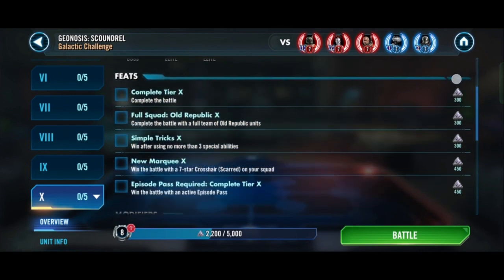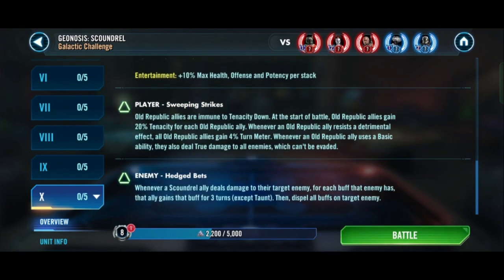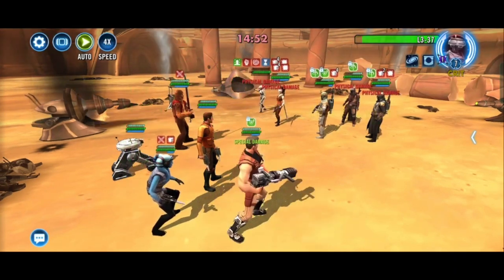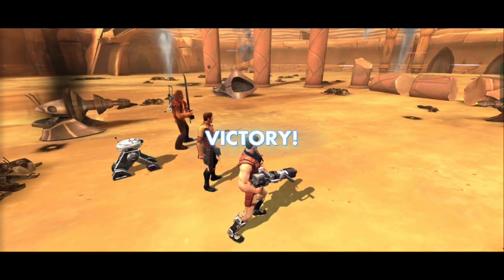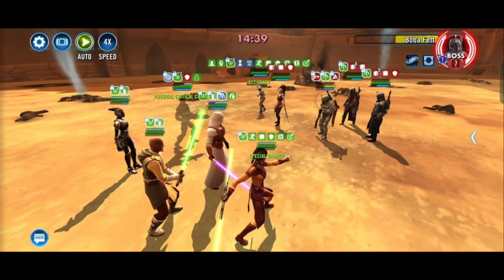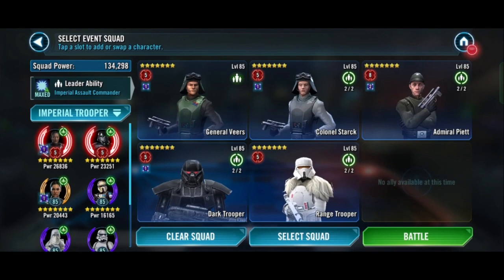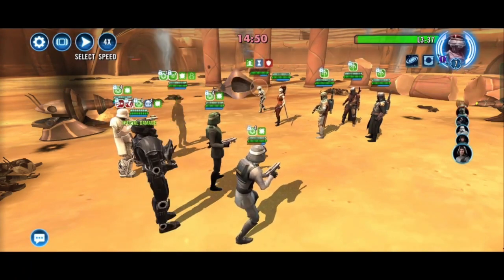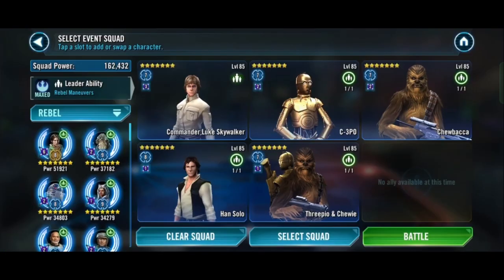Geonosis: Old Republic vs Scoundrels Galactic Challenge | SWGOH GC X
00:00 Intro
00:33 Challenge Overview
02:17 Carth - AUTO Old Republic
03:57 JKR - AUTO Old Republic
05:59 Veers - AUTO Simple Tricks
07:32 CLS - AUTO Simple Tricks